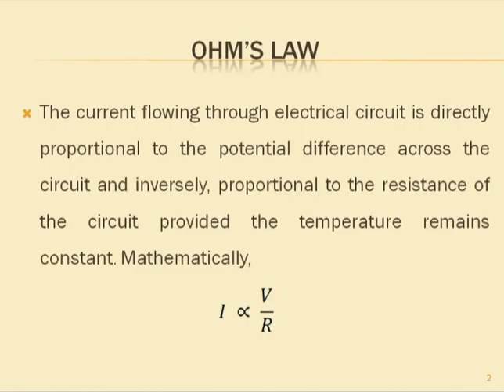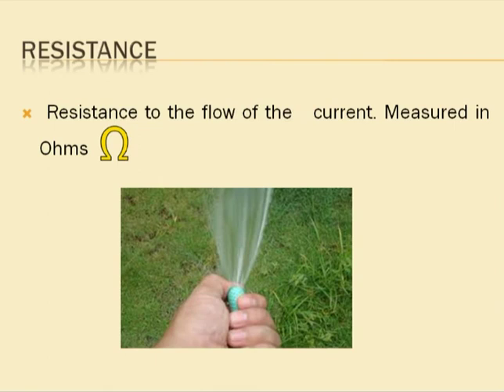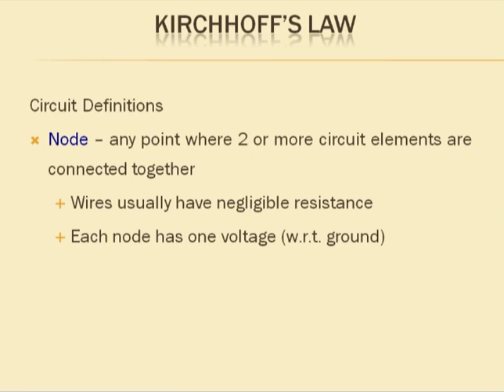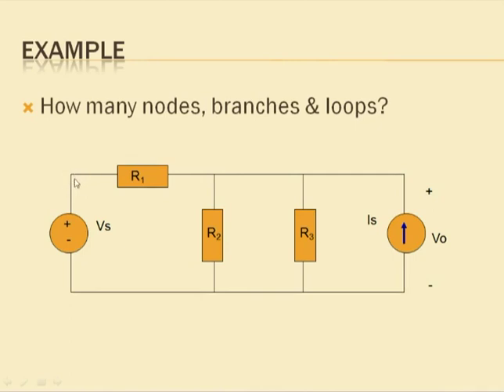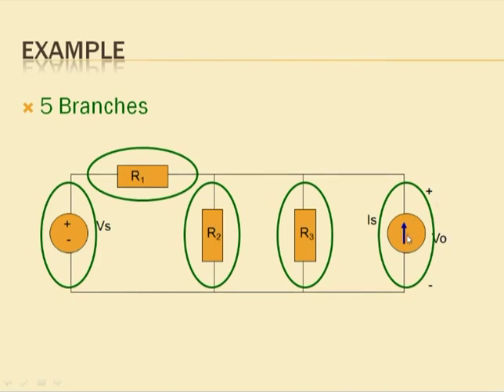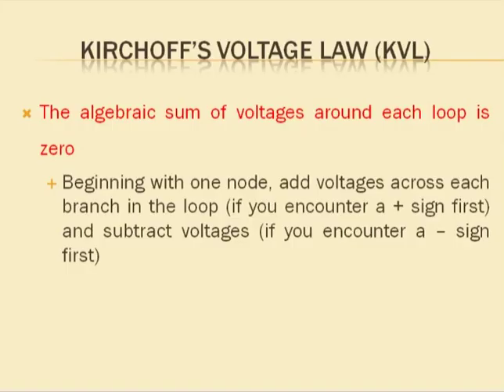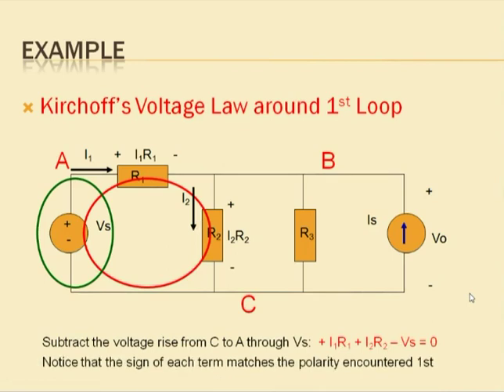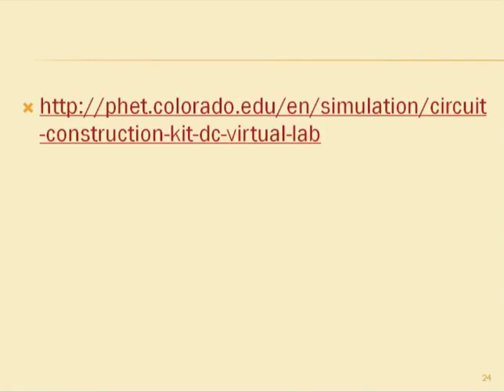EEE-Lecture-5-Elementary Concepts-Part 5